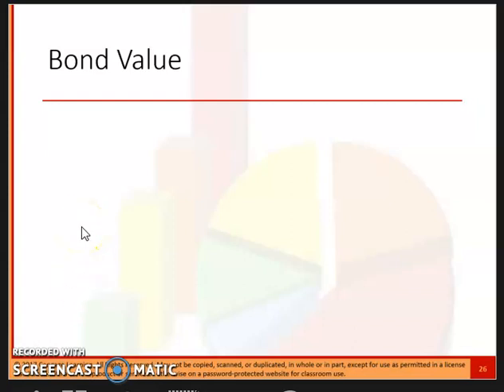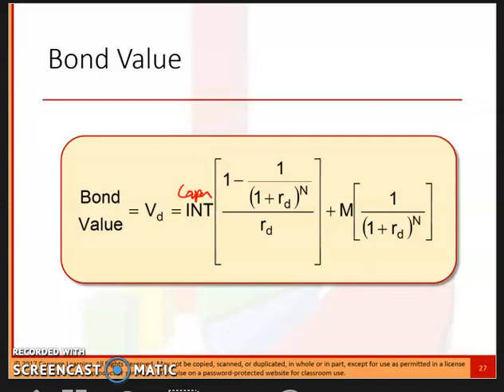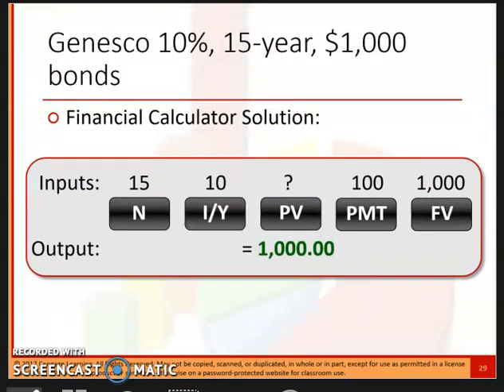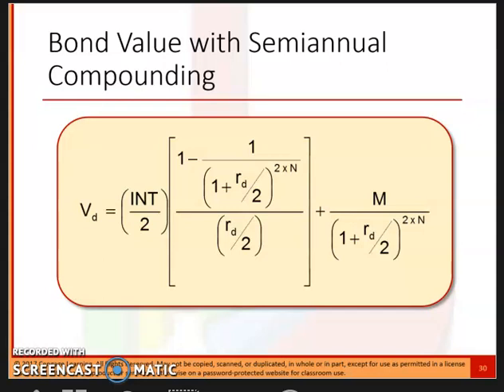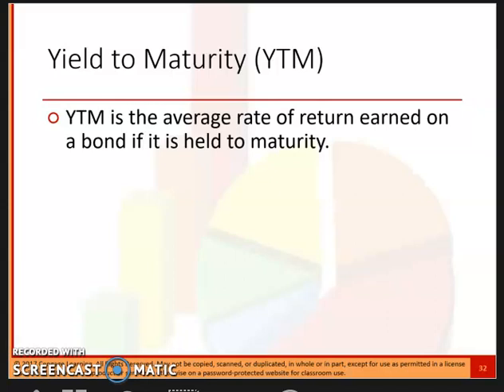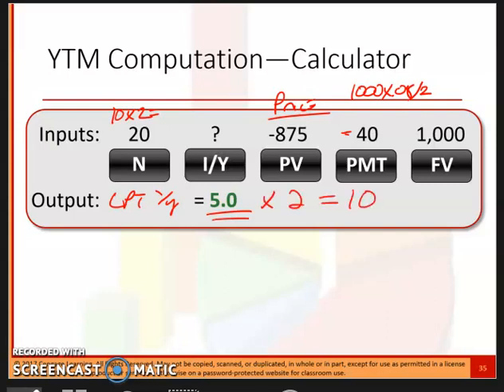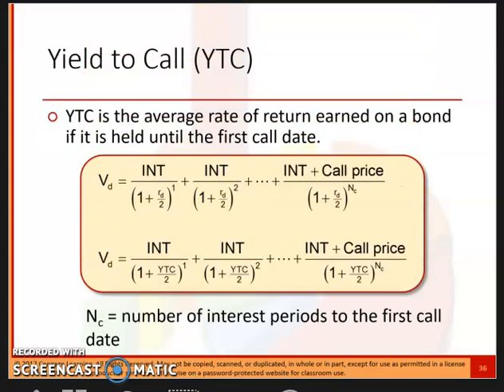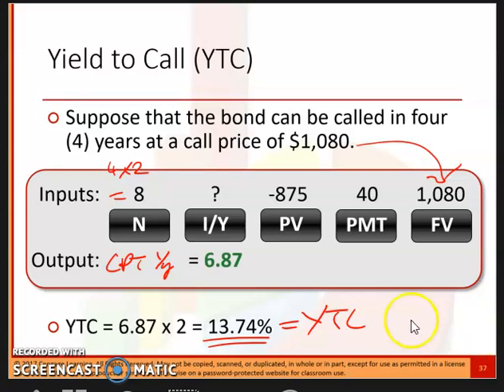CFIN6 Chapter 6 4